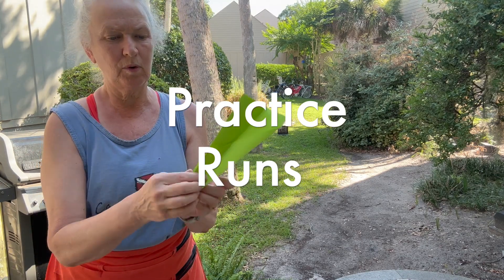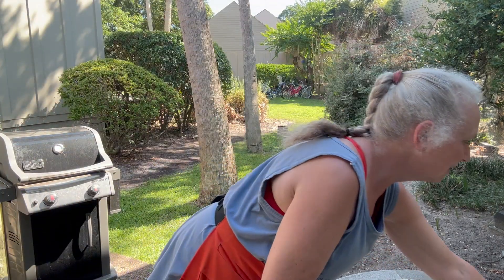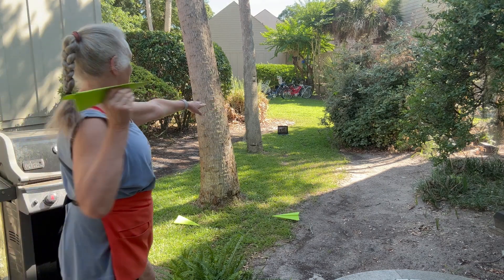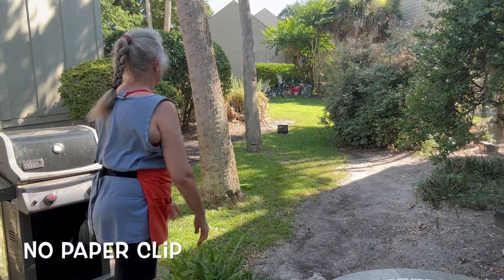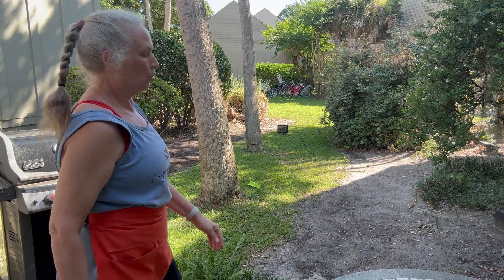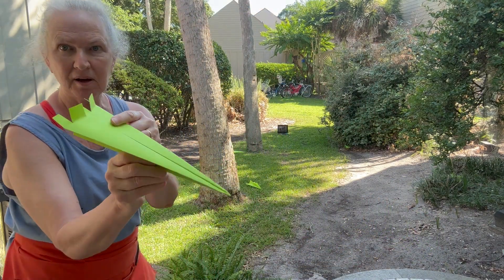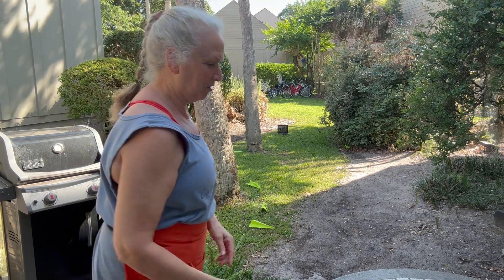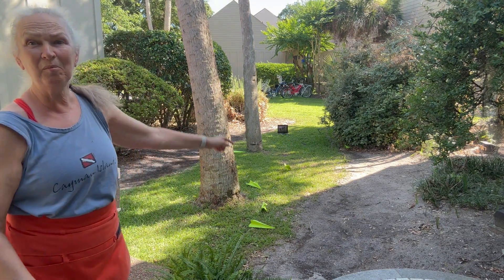A08 paper airplane test flights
This is a bonus video from my paper airplane experiment.

It shows a practice round: 1 paper airplane without a paper clip, 3 with a paper clip as shown top left.
Next: with flaps!
Flaps up gave me a small upward loop.
Flaps down gave me a curving nose dive... video A02 shows flaps down got a big downward boomerang loop!
One flap up, one down gave me an amazing spiral!

I'll be posting my experiment guides there... including:
• experiment overview & work sheets
• a list of the videos for each experiment with interactive links
+ the science behind the experiment!